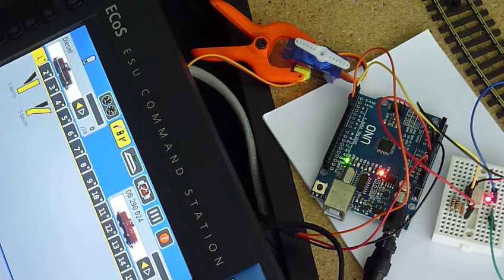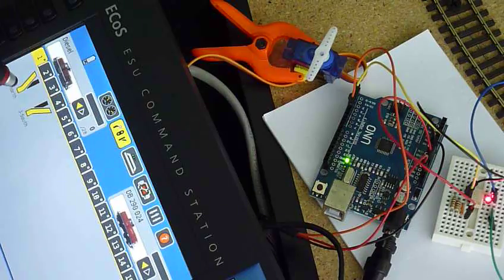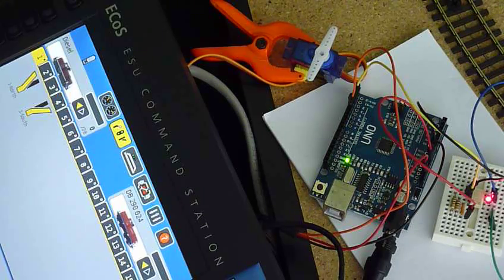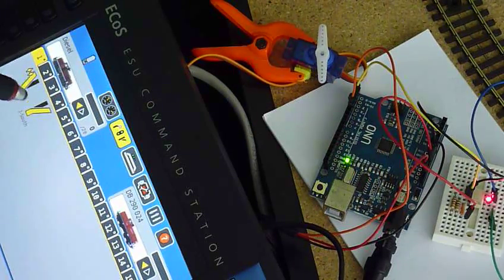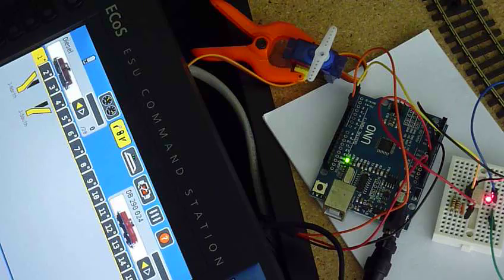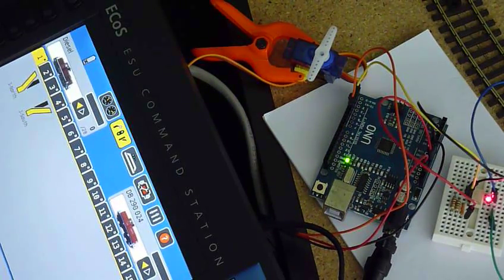RMR014 - Arduino as a DCC function- and servo decoder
The Arduino is [rogrammed as a combined DCC function- and servo decoder. (A thanks for the DCC software) All Arduino outputs can be used to switch functions and also the 6 pwm outputs can be used to control servos. Speed and min-max angles of the servos are configurable.